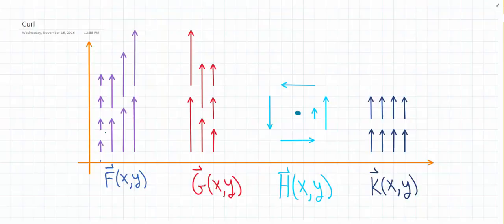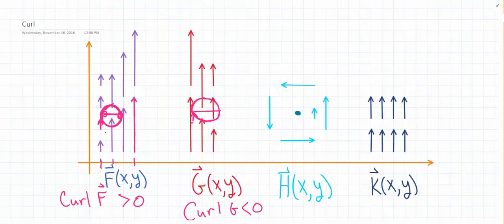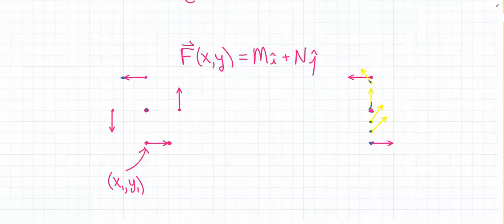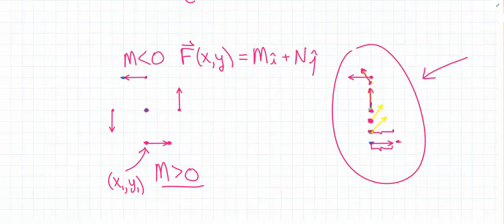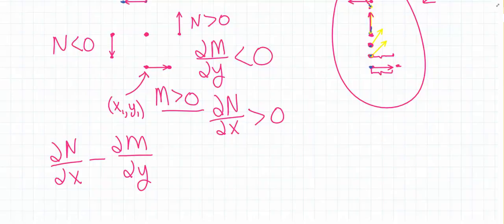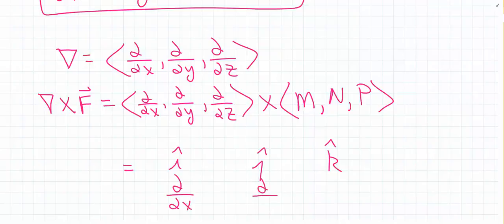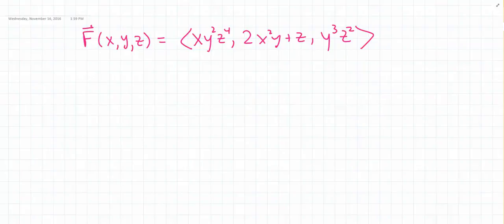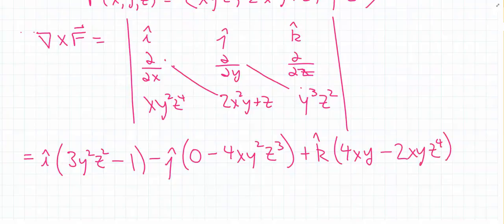Curl Introduction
The Curl of a vector field is introduced